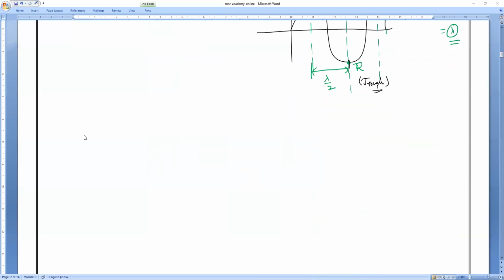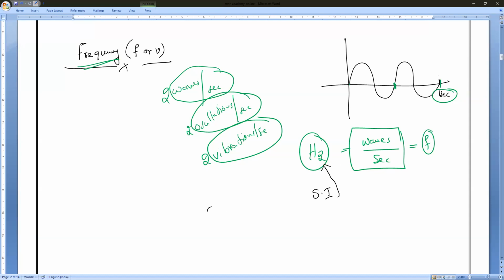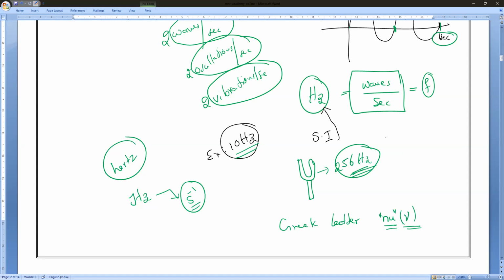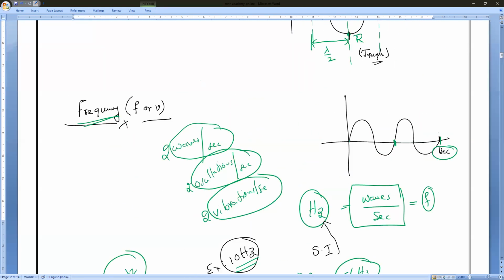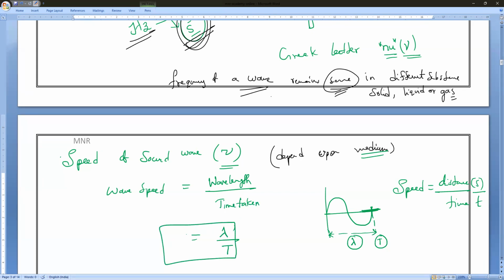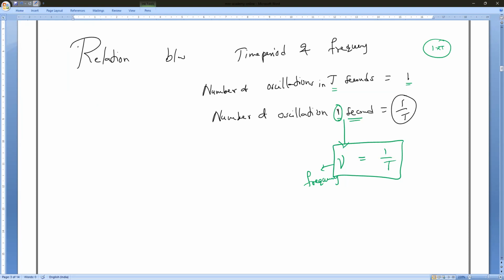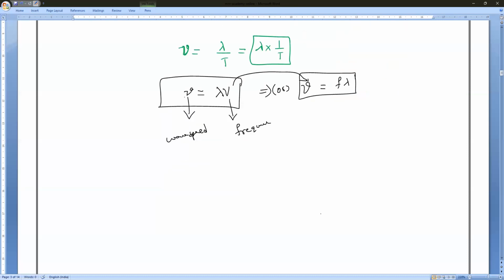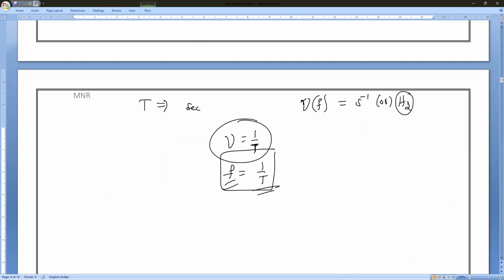SOUND/CHAPTER-11/CLASS 9/ characteristics of a sound wave/PART-2/FOUNDATION FOR JEE/NEET/CBSE